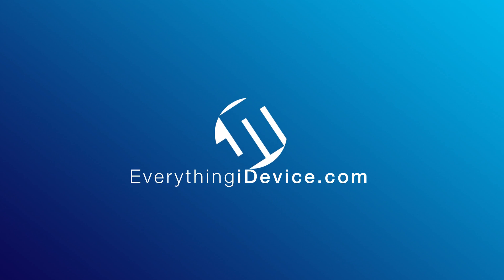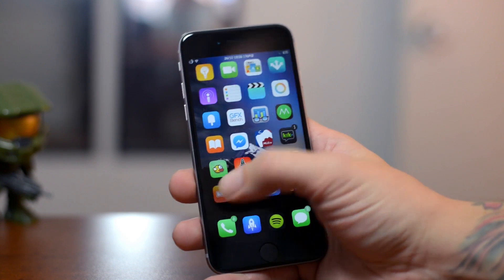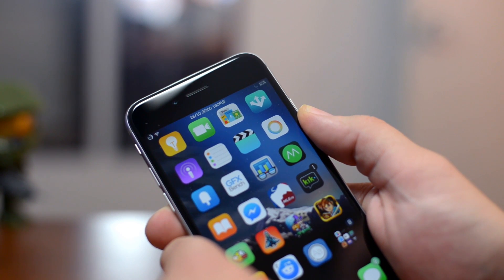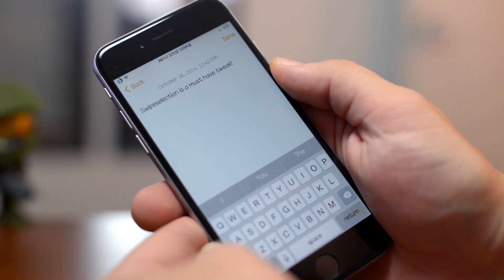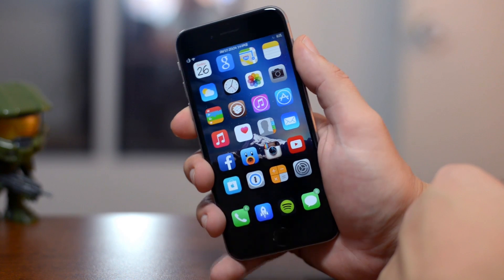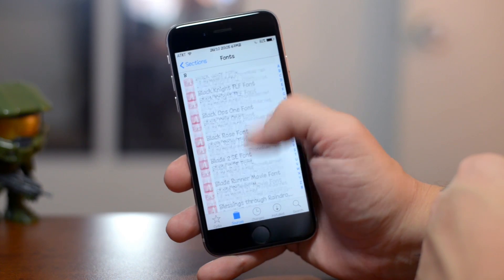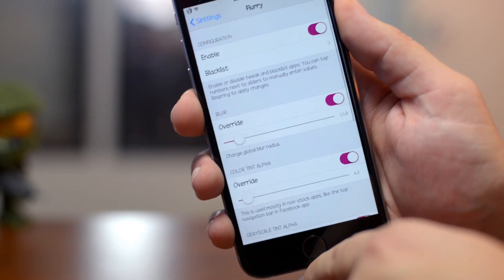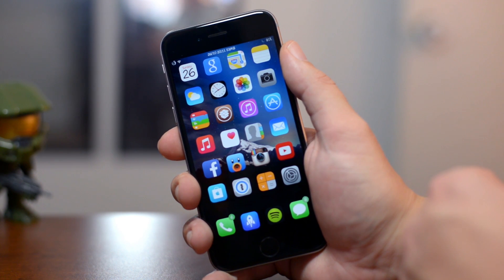Top 10 Best FREE iOS 8 Cydia Tweaks & Apps For iPhone 6/6 Plus/5s/5c/5/4s & iPod Touch 5g